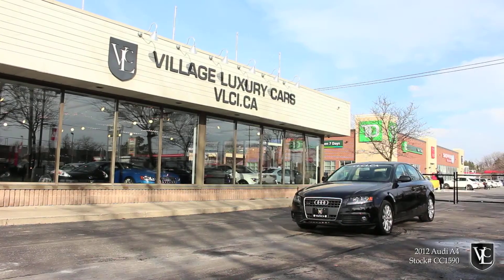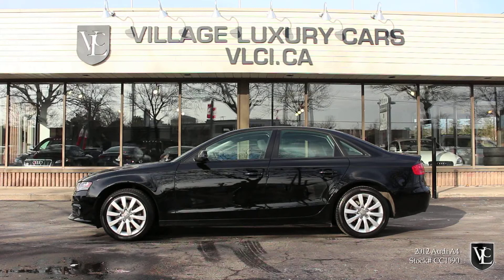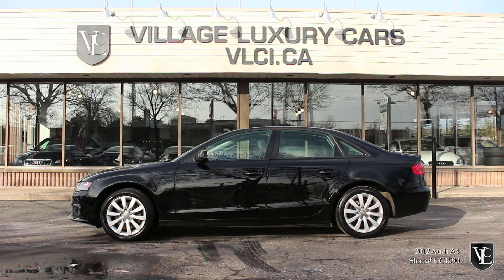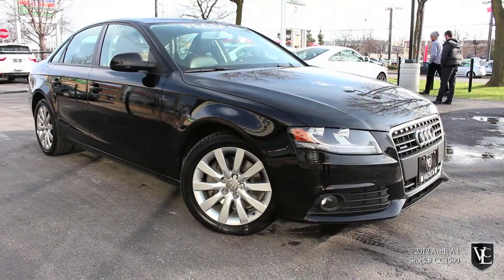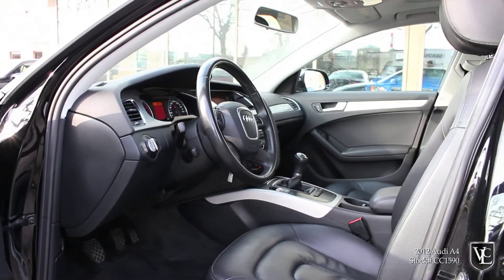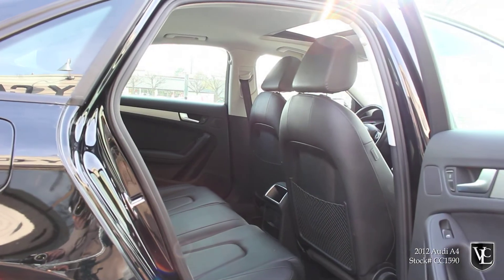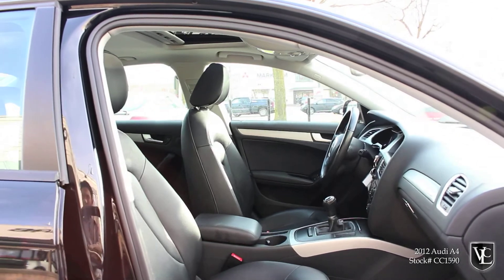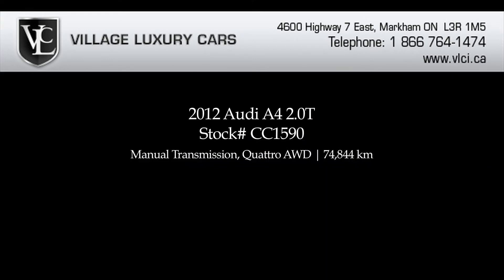2012 Audi A4 in review - Village Luxury Cars Toronto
Village Luxury Cars presents this beautiful, Brilliant Black on Black Leather; 2012 Audi A4 2.0T
Powered by a 2.0L turbocharged 4-cylinder engine, the 2.0T A4 houses a 215hp and 200 lb. ft. of torque. Power is sent through a 6 speed manual transmission to all 4 wheels; Audi’s ubiquitous Quattro All-Wheel-Drive System.
CarProof Verified and Accident Free, this One Owner Lease Return Direct from Audi Canada is equipped with 17-Inch Wheels, Automatic Headlamps, Foglamps, Power Heated Front Seats, Automatic Climate Control and a Premium Sound System with Satellite Radio & Auxiliary Audio Jack. Fully Certified and Emissions Tested. Taxes and licensing extra.
** Village Luxury Cars is Unionville, Markham & York Region's premiere used car dealer for late model pre-owned inventory, consisting of all makes and models of used cars, trucks, SUVs and minivans, with an emphasis on quality imports and luxury cars. At Village Luxury Cars we've modeled our process after BMW Certified Series, Audi Assured and Audi Certified Pre-Owned, Mercedes-Benz Certified, Mercedes-Benz Star Certified and Porsche Approved programs. We include only the finest vehicles in our exclusive inventory; all are fully inspected and come with CarProof vehicle history reports on request.
** Financing and Leasing for all credit types ** YOU'RE APPROVED!!! **